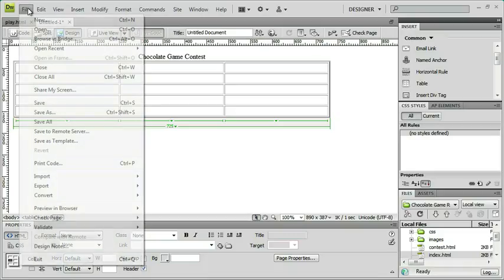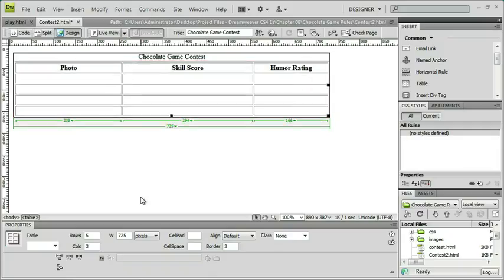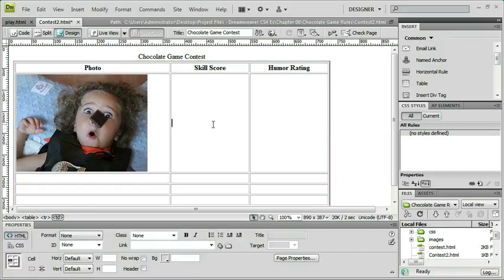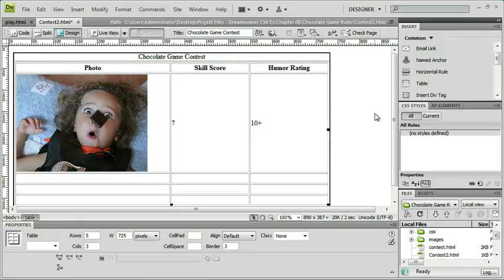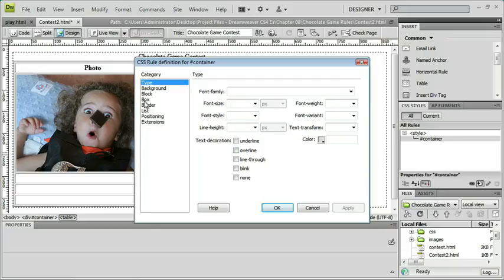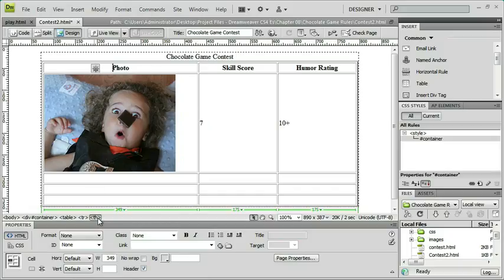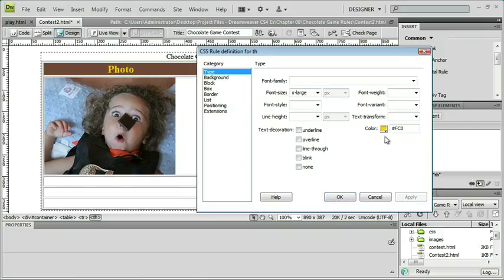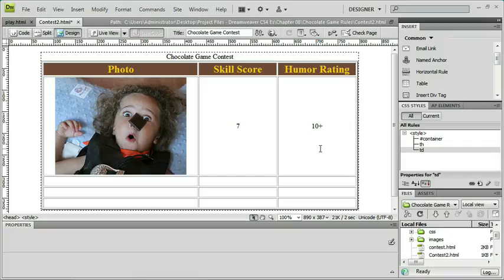CHAPTER 8.3. Styling a Table.mov